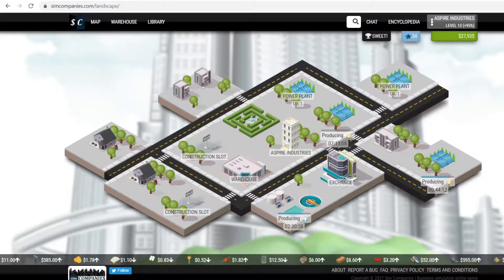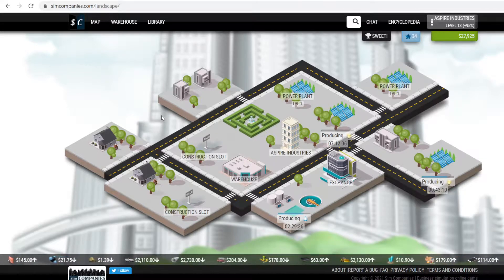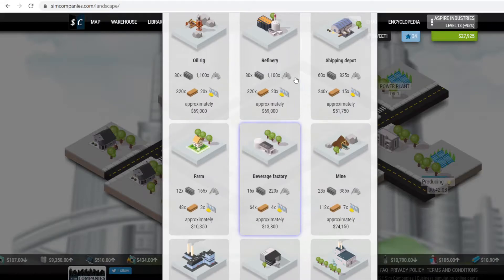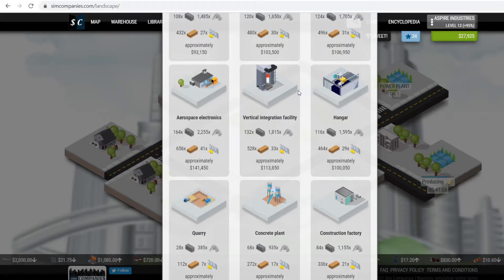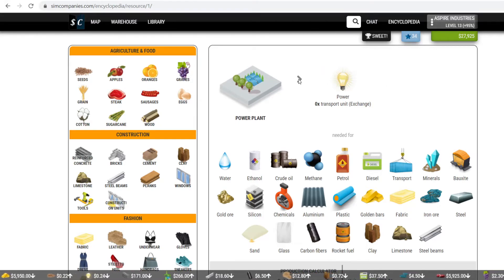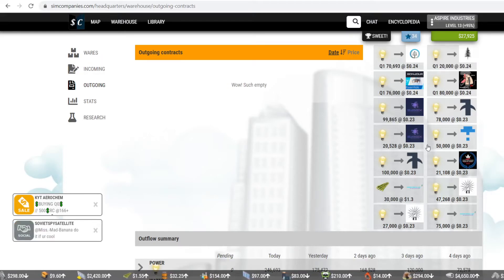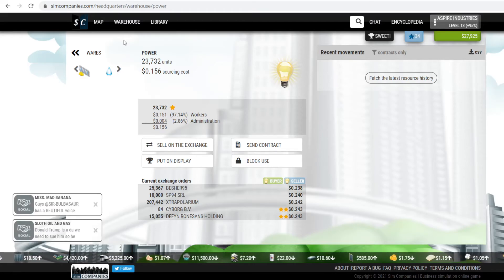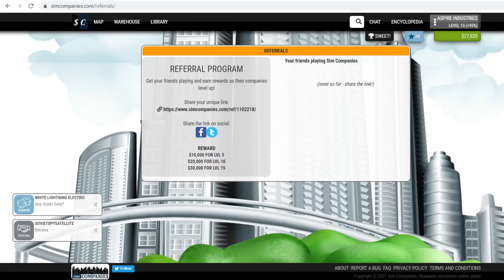SimCompanies: Overview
Are you a fan of business simulator games? Well look no further than SimCompanies! A free to play business simulator where you take control of your own company. Chose what you want to produce, make trading partners, and grow your company!

If you would like to play SimCompanies, check it out here!